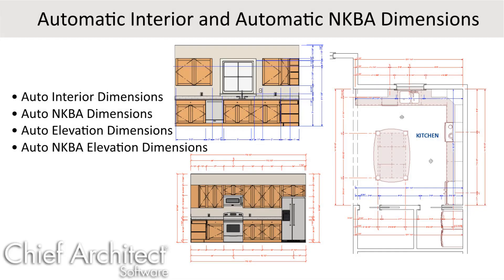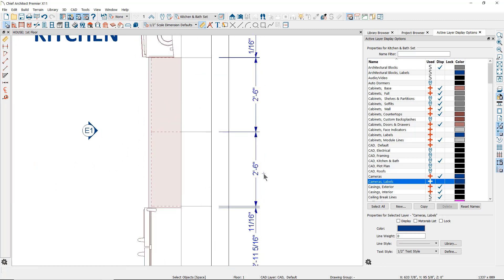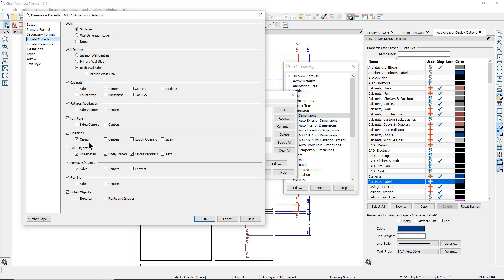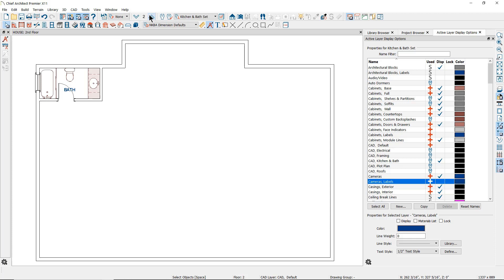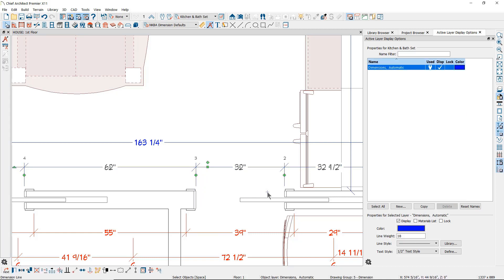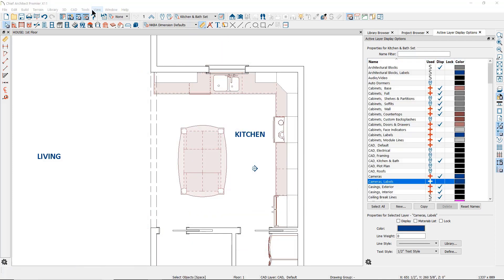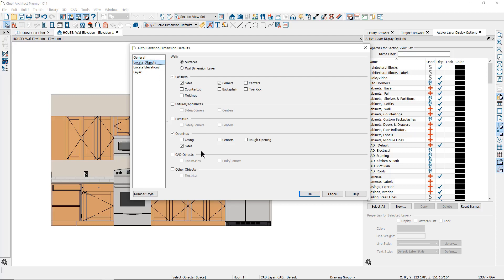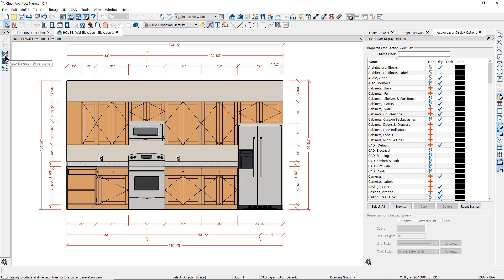Automatic Interior and Automatic NKBA Dimension Tools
In this video, we'll demonstrate how to use the Auto Interior, Auto NKBA, Auto Elevation and Auto NKBA Elevation Dimension tools in Chief Architect.